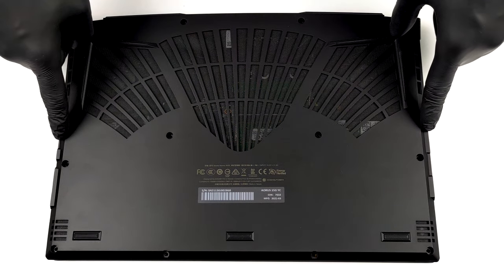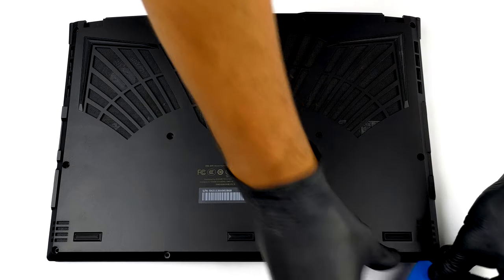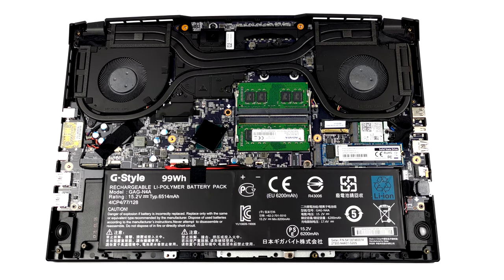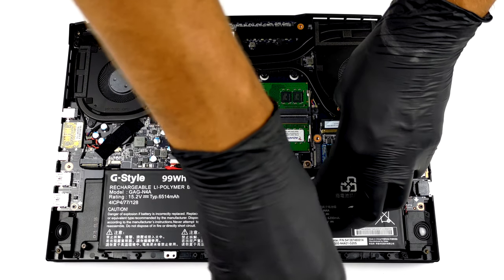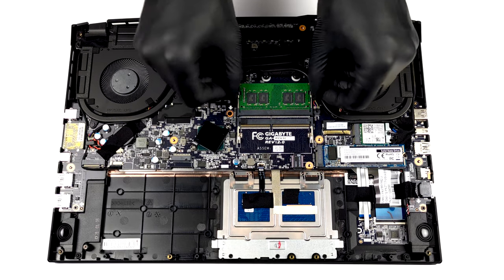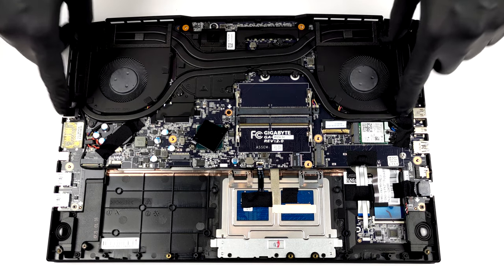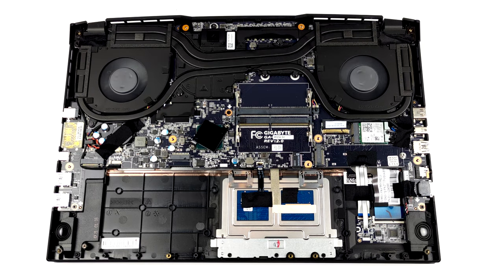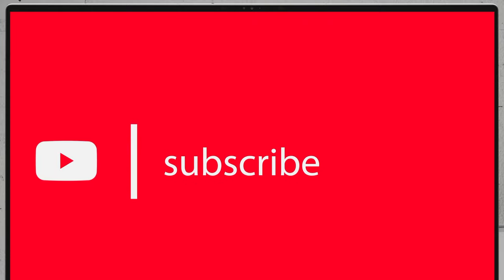🛠️ GIGABYTE AORUS 15G (RTX 30) - disassembly and upgrade options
✅  LaptopMedia.com